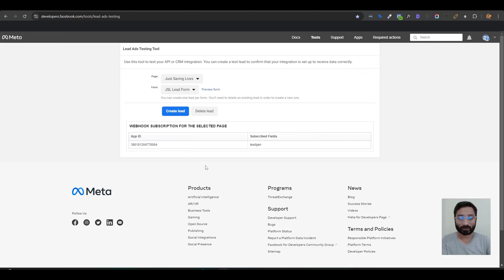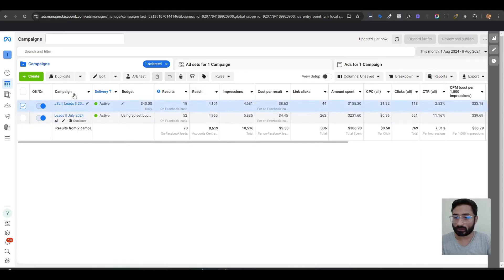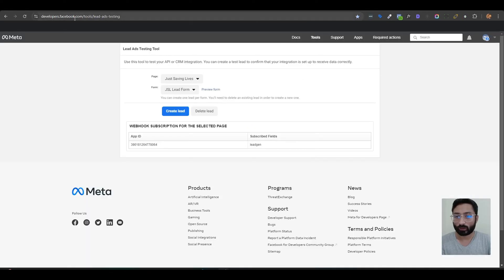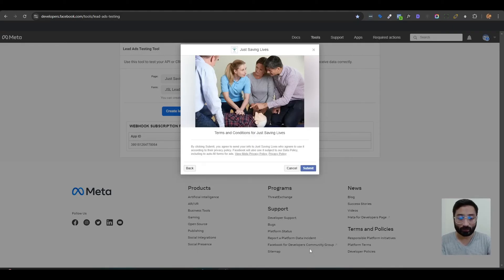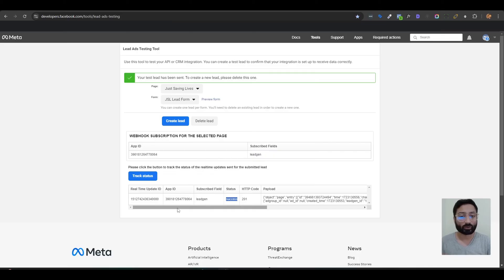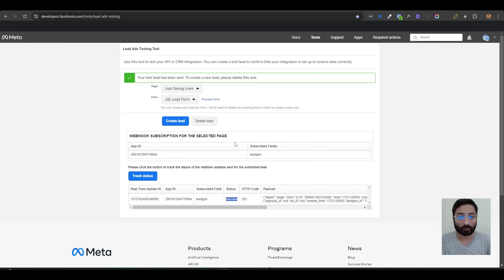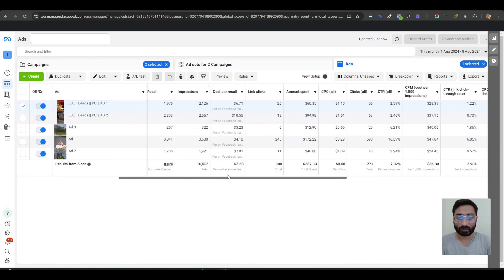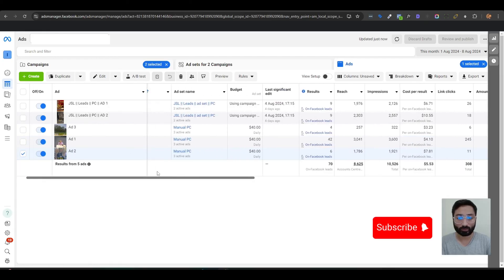How to Test Facebook Lead Form | Facebook Lead Form Testing Tool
Learn how to test your Facebook ad lead form before publishing your Ad Campaign. It is really important to test your ads before making them live. In this video you will learn step by step on how to test your form by using Facebook Lead Form Testing Tool.

You can also Book A 1 hour consulting with me

I am a Digital Marketing Expert with a background of Web developing and Search Engine Optimization.

Over the last 14 years, I've created and refined the #1 Ads Strategies for my clients. Whether you are a beginner or struggling to generate sells for your business online i will help take your ads to the next level and generate quality leads!

But here's the deal: it's not just about the tech stuff. We're building a cool community here. a place where we learn, grow, and celebrate each other's successes.